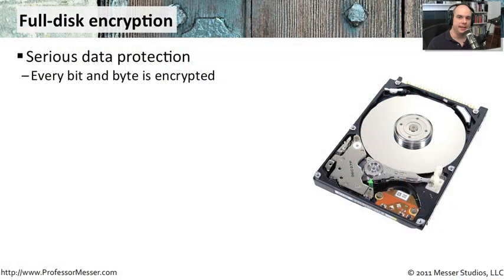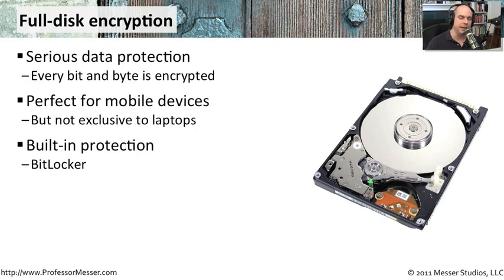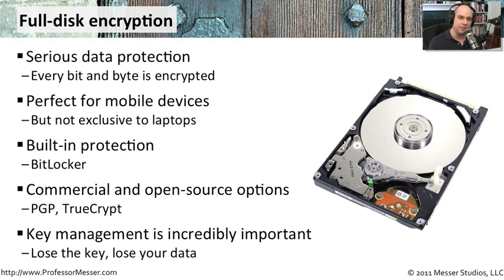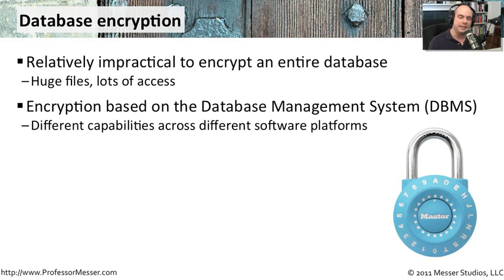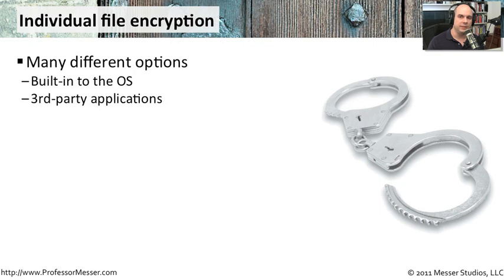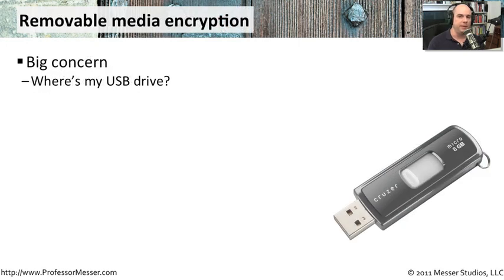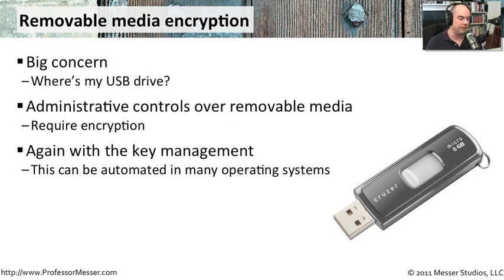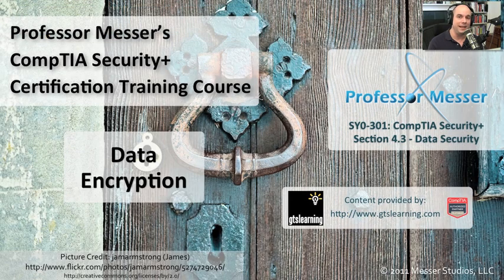Overview of Data Encryption - CompTIA Security+ SY0-301: 4.3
See our entire index of CompTIA Security+ videos - A popular method of protecting data is storing and using it in an encrypted form. In this video, you'll learn about encrypting entire hard drives, databases, individual files, and removable media.